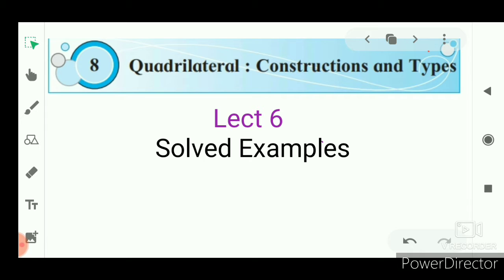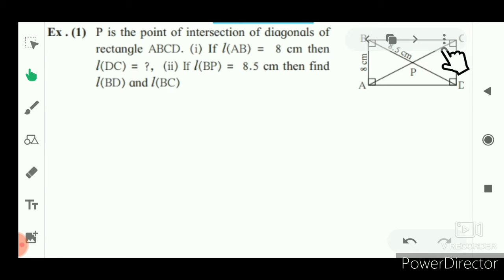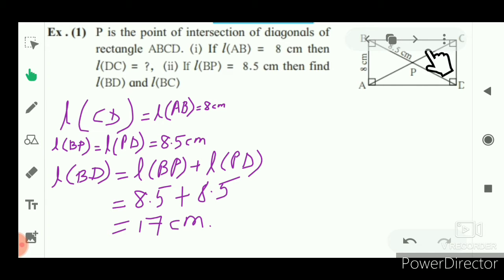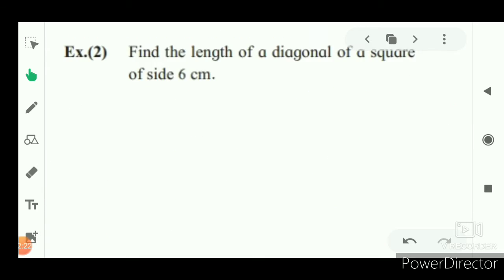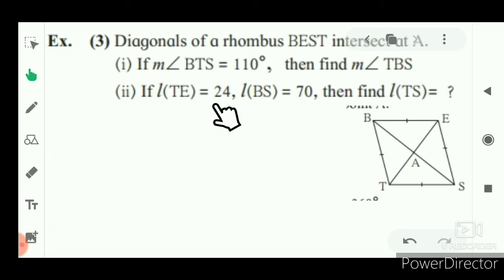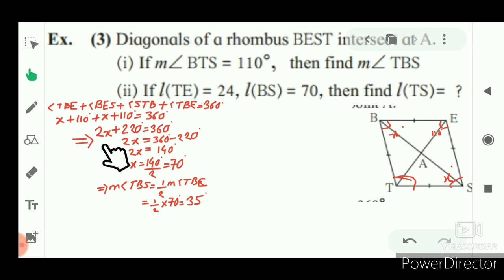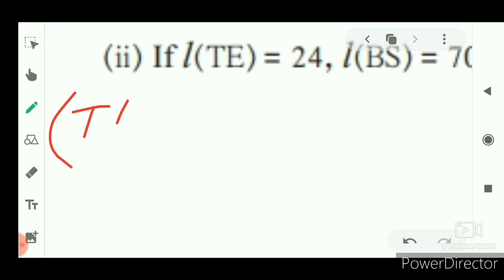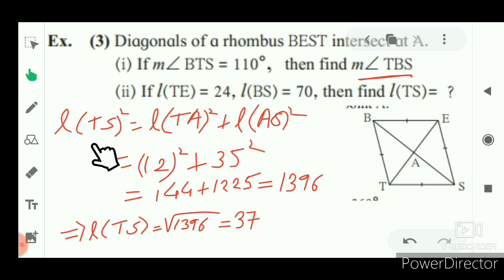SUBJECT: MATHS CLASS:8TH DATE:09.12.2020